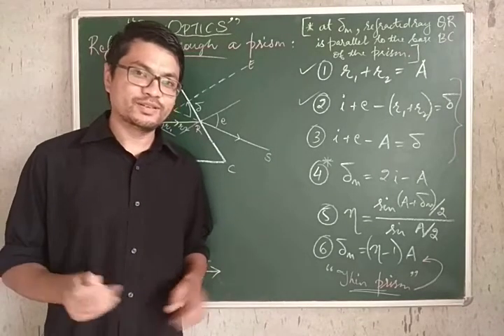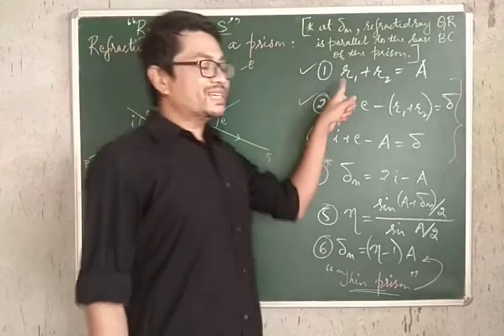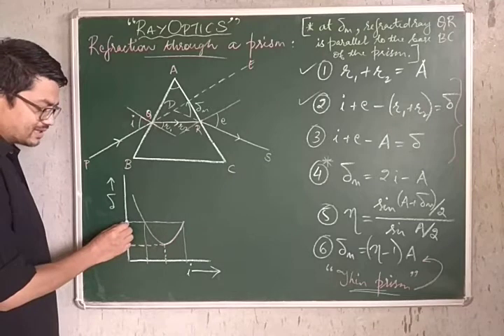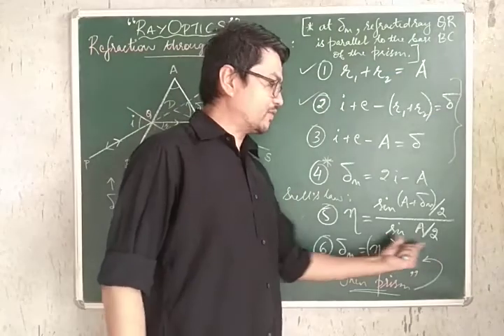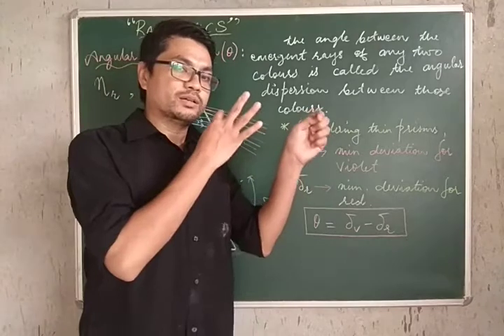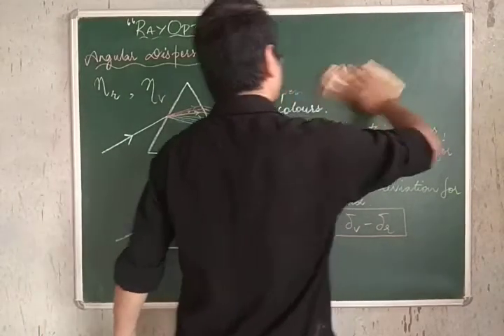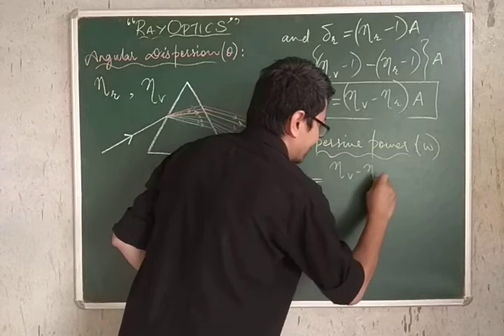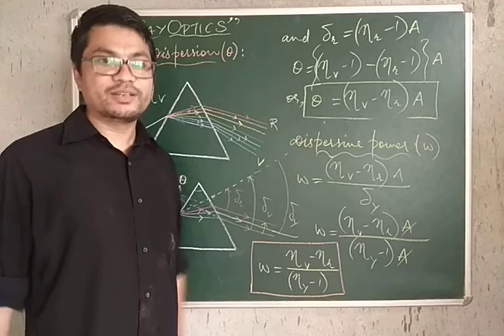Angular Dispersion and Dispersive power of a medium (prism)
Ray Optics

Class - 12